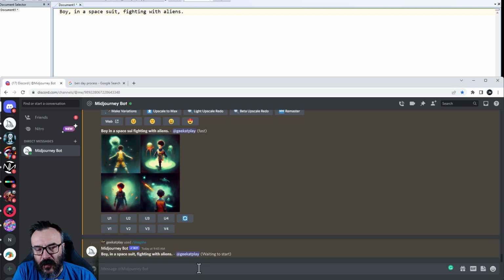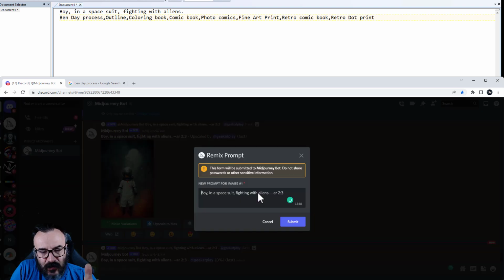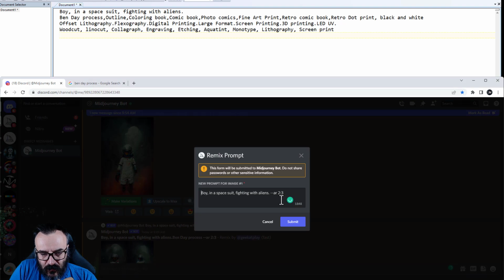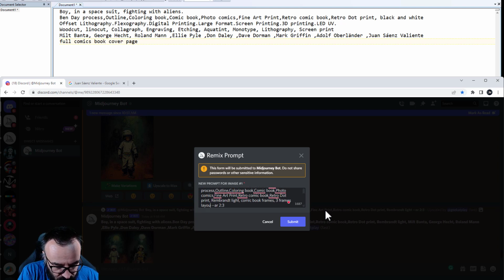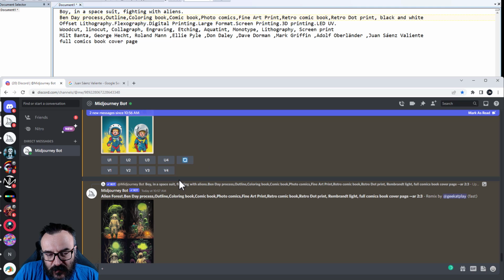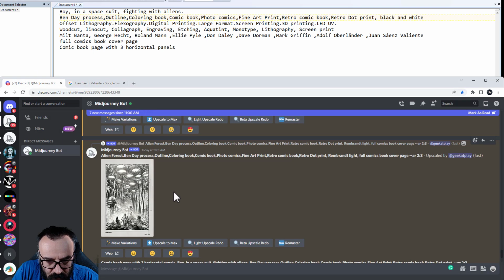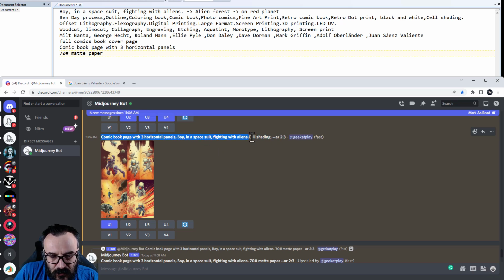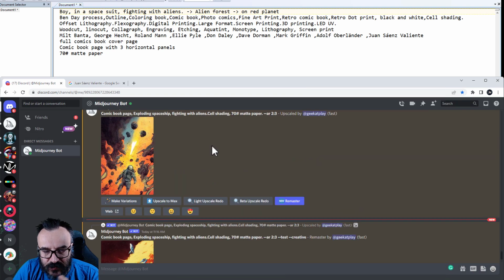How to generate comic book art with AI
These prompts were demoed on the MidJourney AI interface, but they will also work for Stable Diffusion, Dall-E, Night Cafe, and other AI Art generators.

*Prompts suggestions
Print styles:
Outline, Coloring book, Comic book, Photo comics, Fine Art Print, Retro comic book, Retro Dot print, black and white, Cell shading.
Printing techniques:
Ben Day process, Offset Lithography.Flexography.Digital Printing.Large Format.Screen Printing.3D printing. LED UV. Woodcut, linocut, Collagraph, Engraving, Etching, Aquatint, Monotype, Lithography, Screenprint
Comic books artists:
Milt Banta, George Hecht, Roland Mann ,Ellie Pyle ,Don Daley ,Dave Dorman ,Mark Griffin ,Adolf Oberländer ,Juan Sáenz Valiente
Comic book layouts:
full comics book cover page, Comic book page with 3 horizontal panels
Comic book paper: 70# matte paper

[00:00] Introduction
[01:01] Test phrase
[04:03] Remix mode in MidJourney
[05:00] Drawing styles
[09:00] Printing types
[13:45] Artist styles references
[15:32] Layout references
[20:08] Using Remix reference
[25:10] Remastering options
[27:35] Printing paper references
[33:28] Borders
[35:35] Support Video, watch to the end

3D Art essentials